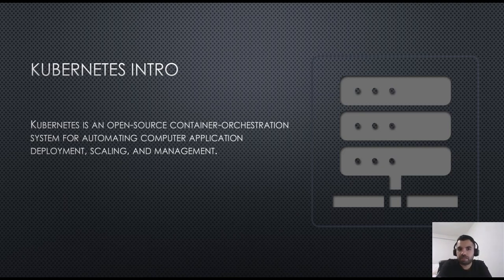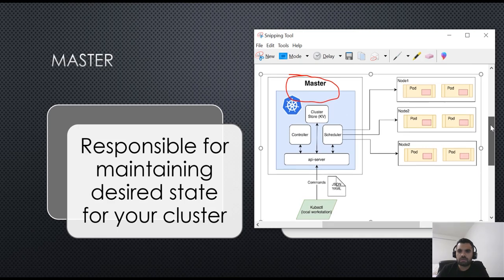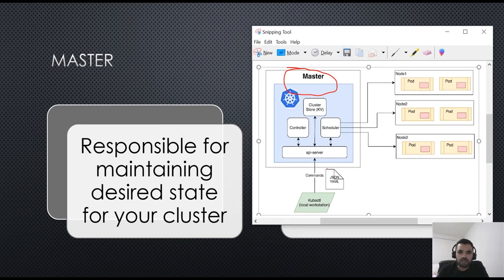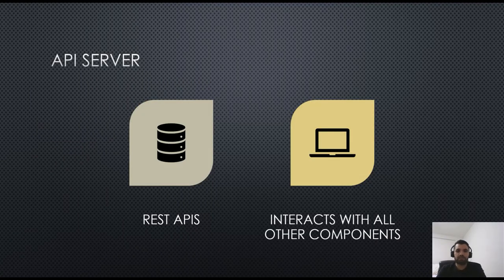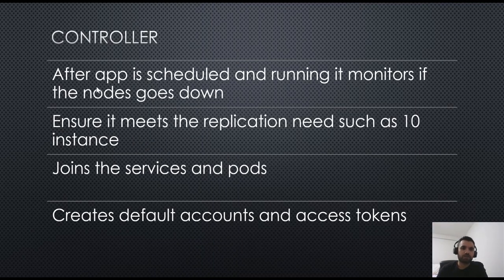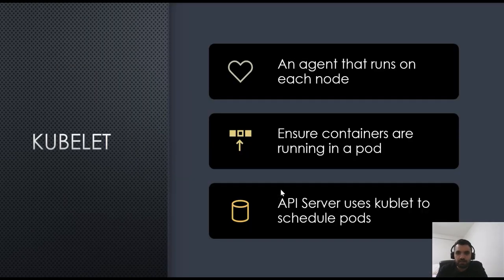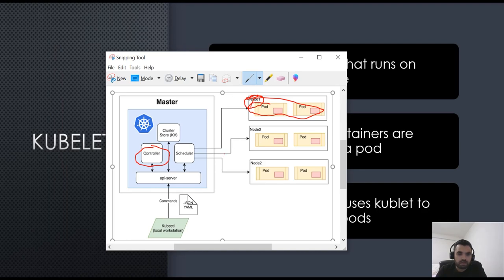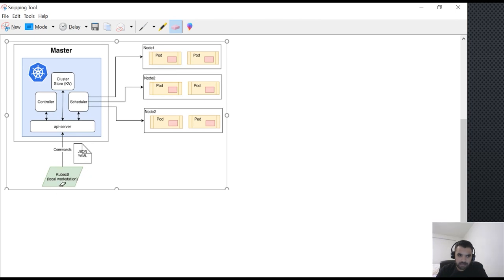Kubernetes Security For Beginners | Part 1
Kubernetes(K8) is a very popular technology and an open-source container orchestration system for automating computer application deployment, scaling, and management.​

In this series, we will learn about K8 and look at the threat vectors and potential vulnerabilities. I'll try to dig as much in-depth as possible. We will learn about the risks and attack surfaces of a Kubernetes cluster.

⏲️ Time Stamps ⏲️
00:00 - Introduction
00:09 - KUBERNETES INTRO
02:56 - WHY YOU NEED TO LEARN
04:16 - MASTER
06:44 - API SERVER
10:45 - CONTAINERS (DOCKER)
12:48 - APPLICATION/MICROSERVICES

CyberSecurityTV